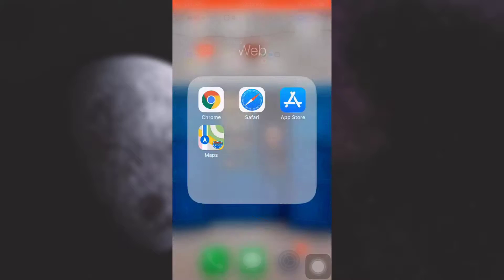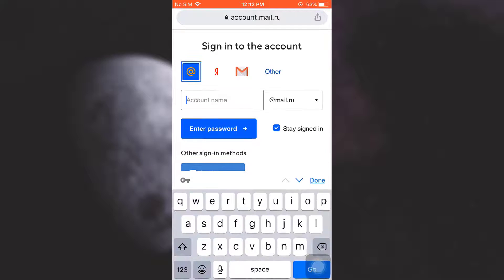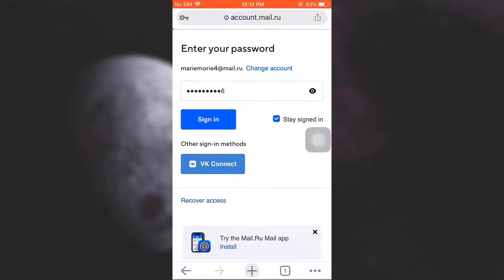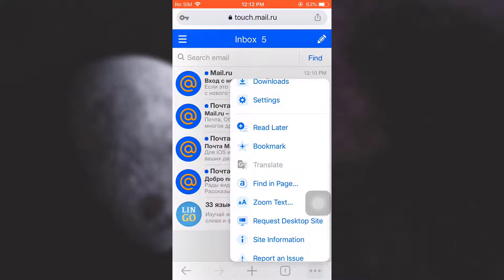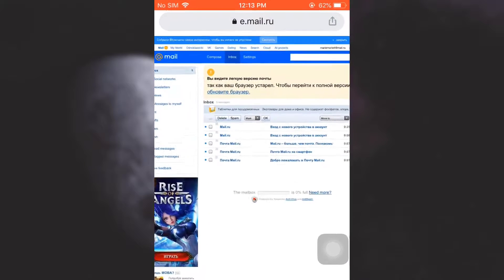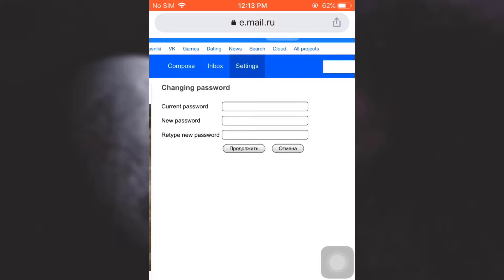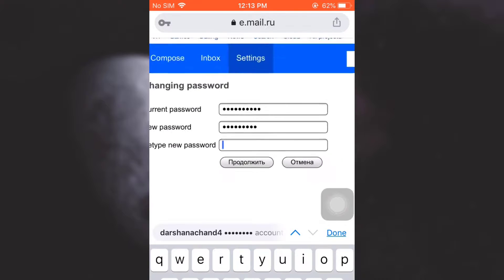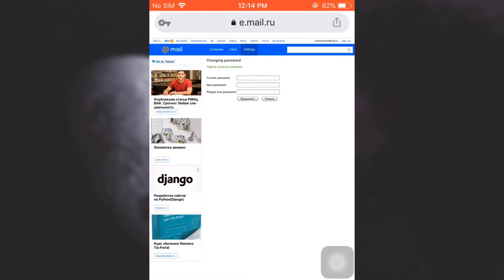How to Change Mail.ru Account Password | 2021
In this tutorial video I will quickly guide you in quick easy steps to change the login password of your Mail.ru password.